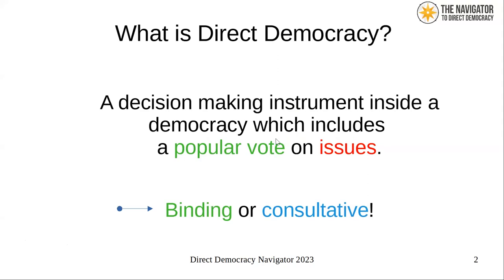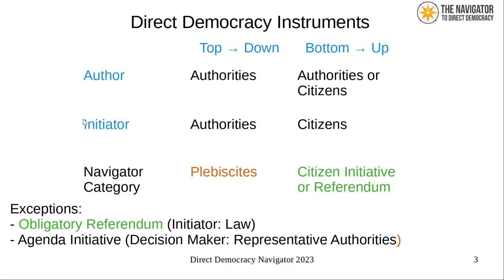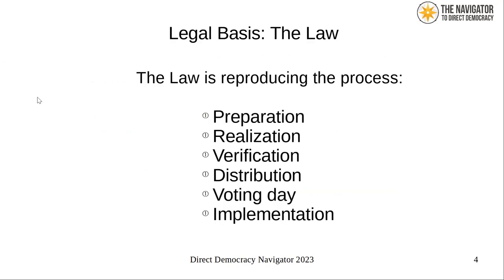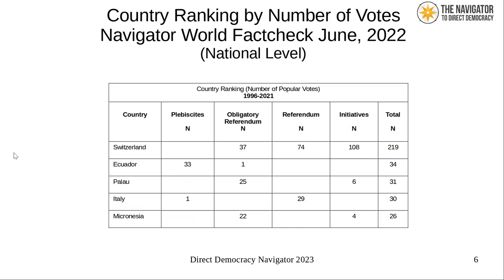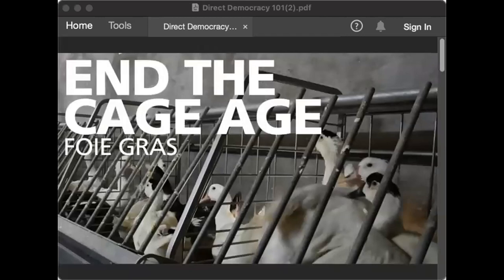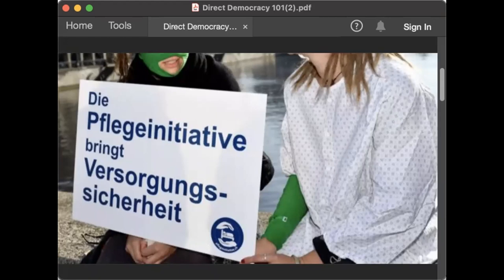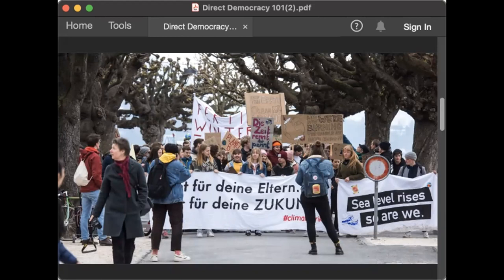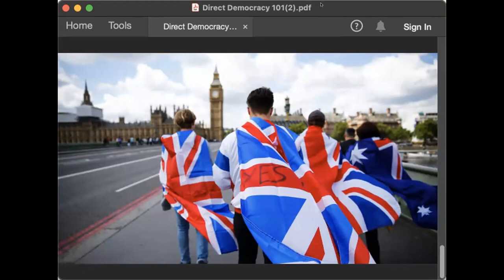Direct Democracy 101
What do we mean when we speak about direct democracy? What are best practices and what are pitfalls and how is it used around the world?

The direct democracy simplified series aims to explore direct democracy in simple terms! In this webinar we will examine the feasibility and implications of employing direct democracy on a transnational scale. We will delve into the principles, potential benefits and limitations of direct democracy and citizen participation in the context of cross boarder decision making.